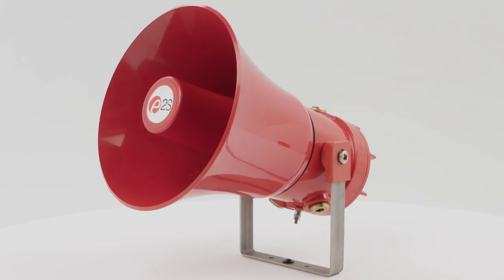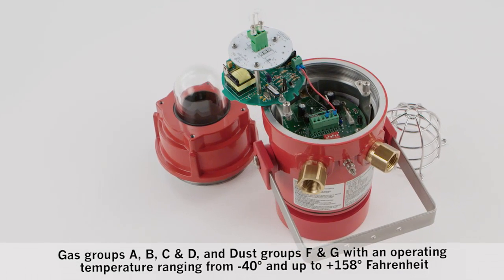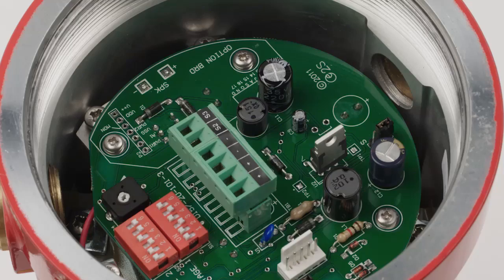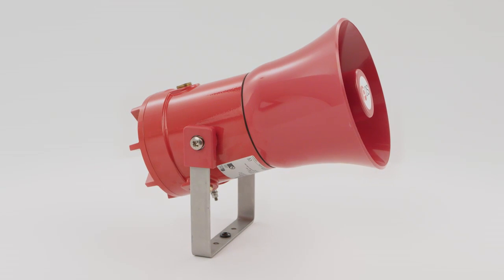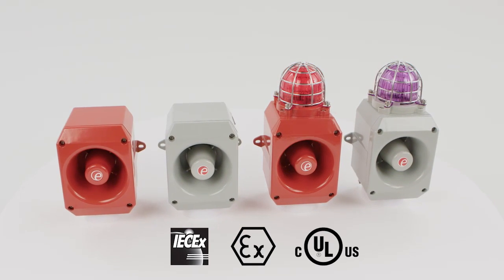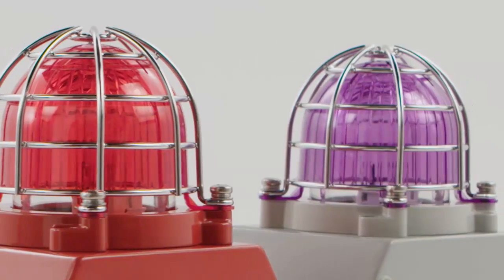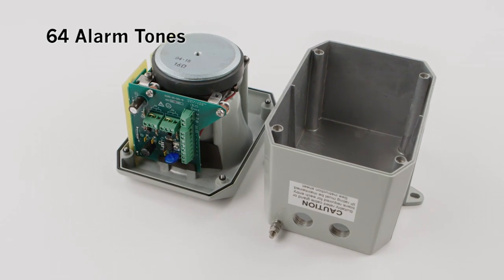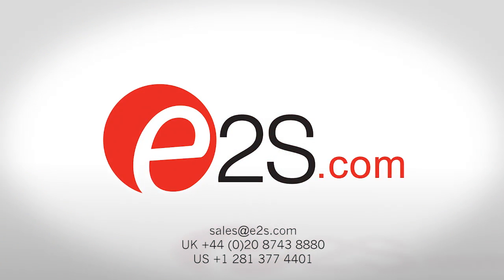D1x & D2x product presentation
Overview of the D1x and D2x ranges of hazardous location alarm horn sounders, combined audible and visual signals and loudspeakers.